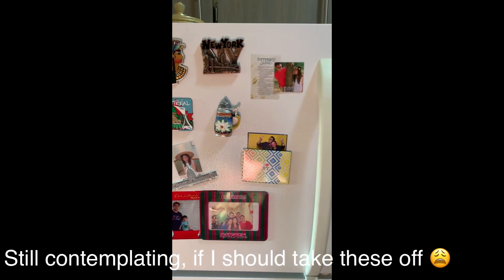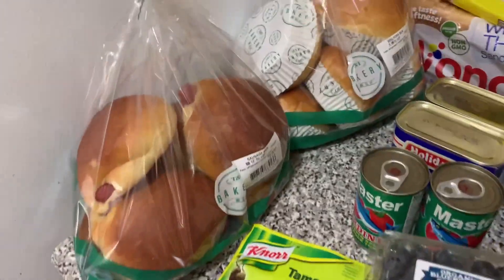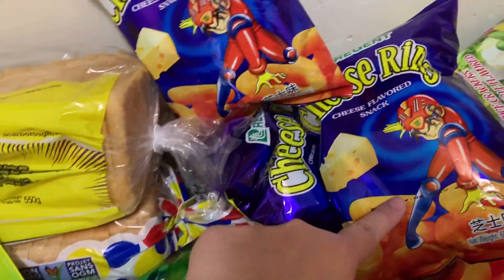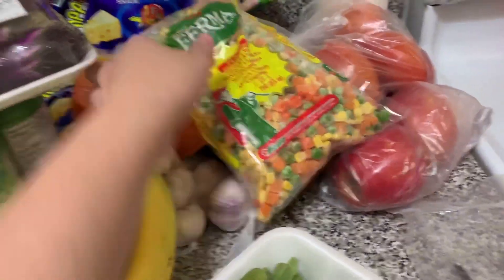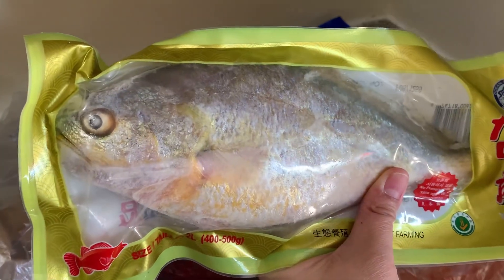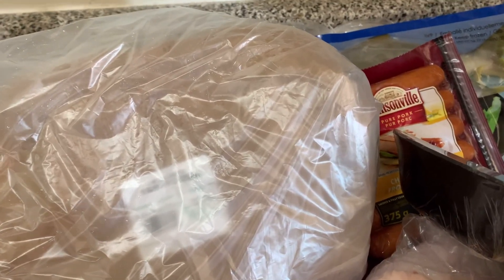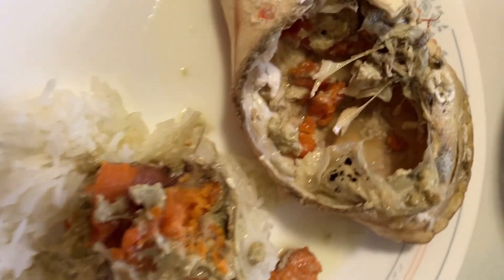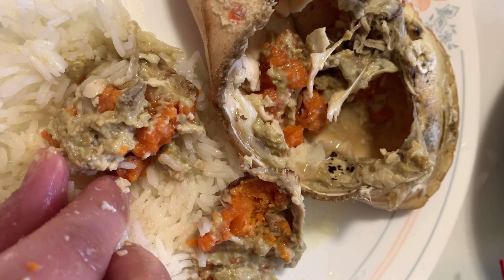T&T Grocery Haul in Canada + Brown Crab | FilipinoslivinginCanada 🇵🇭🇨🇦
What a $250 worth of grocery in Canada looks like